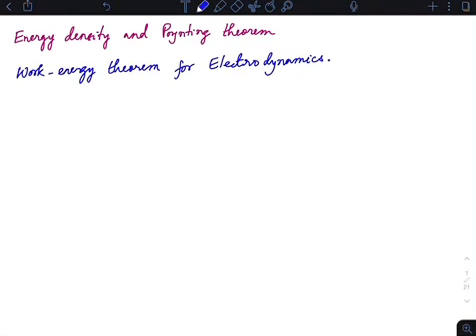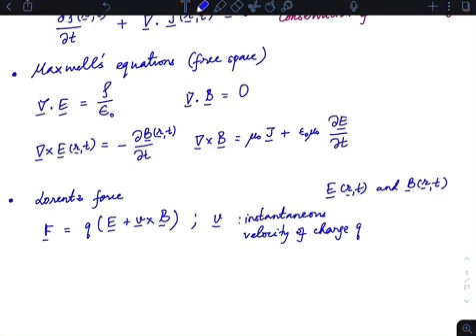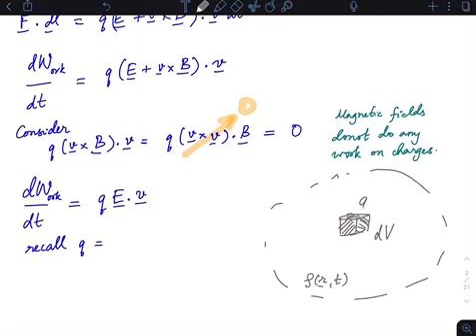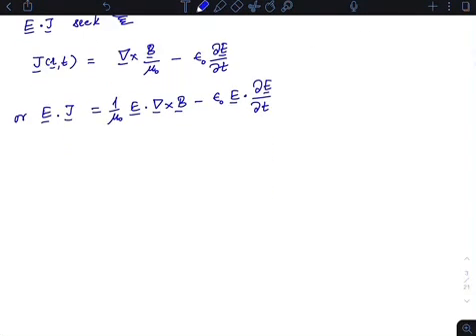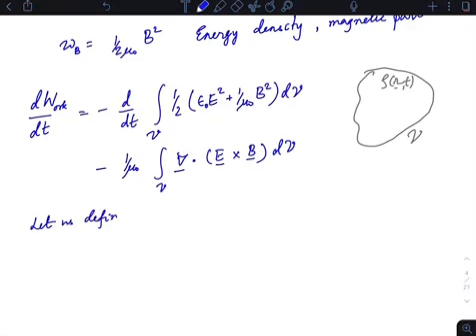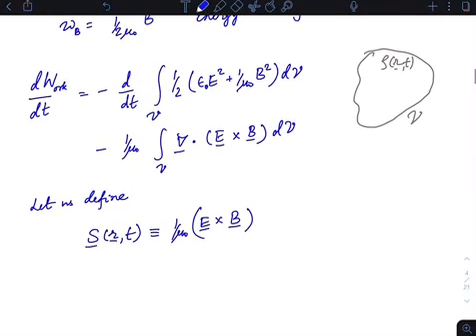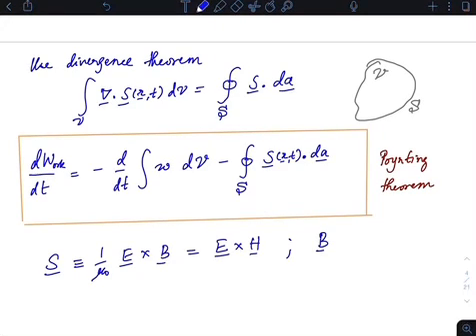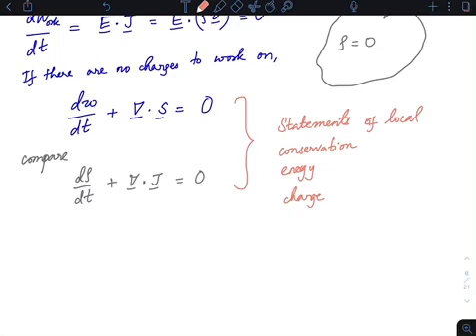Poynting theorem and Work-Energy in Electrodynamics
In this screencast we derive and discuss the Poynting theorem and Poynting vector